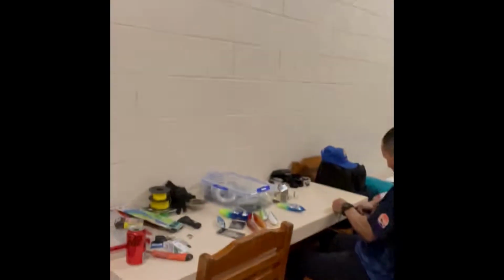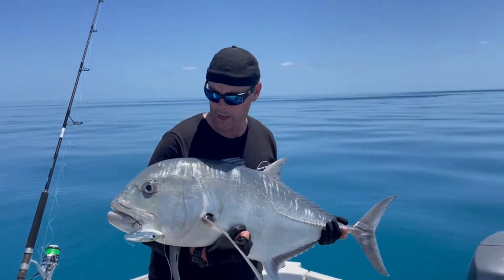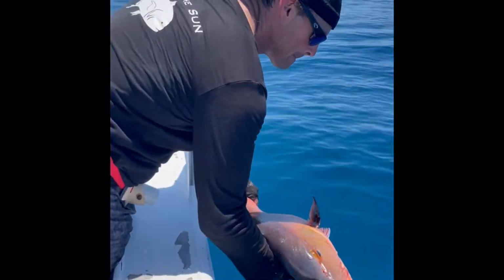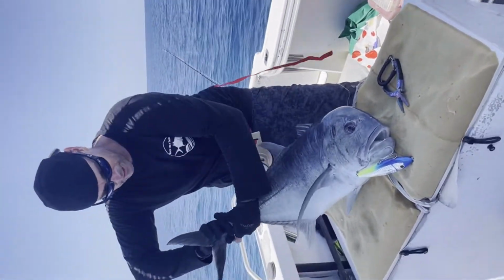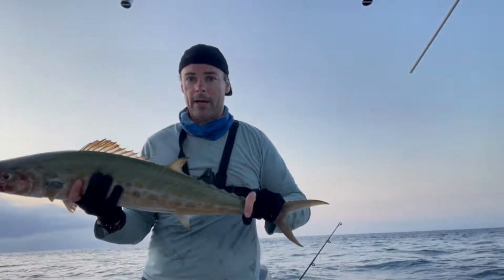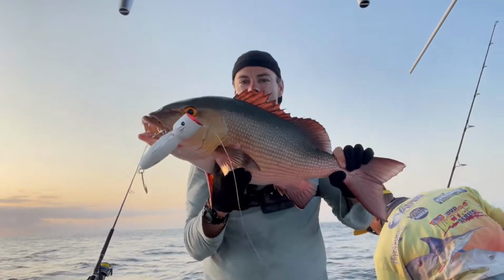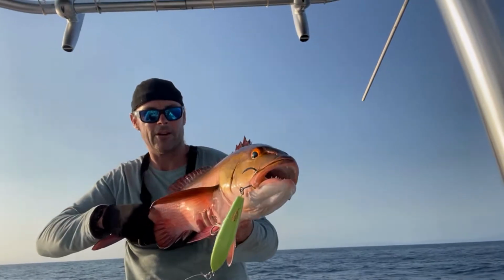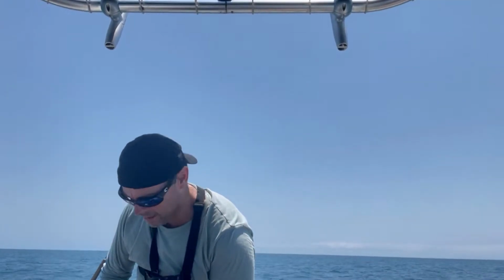Race the Sun Tackle: GTs and monster red bass on top water.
A trip out to the reef from Port Douglas chasing GTs and and reef fish on stick baits and poppers.